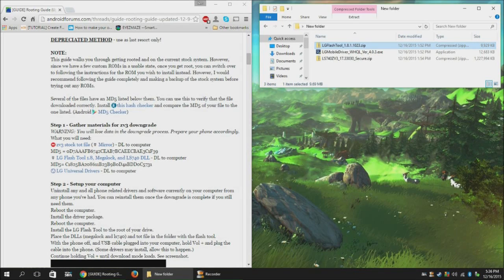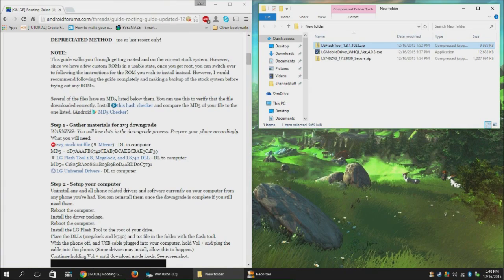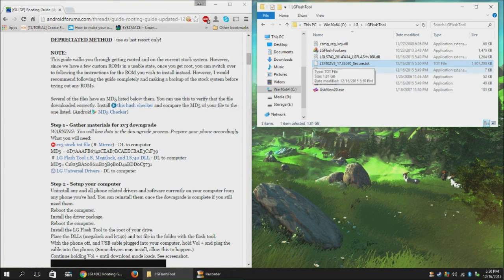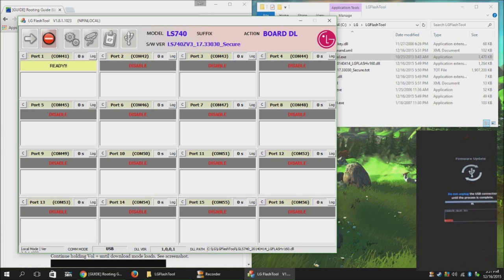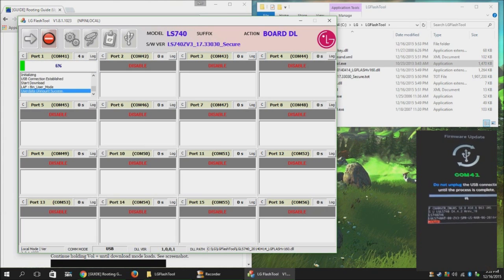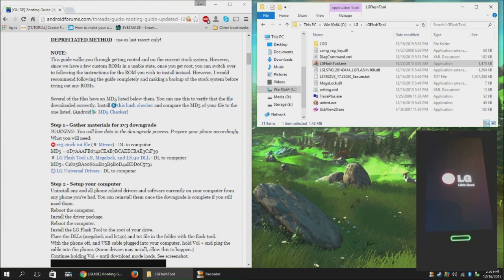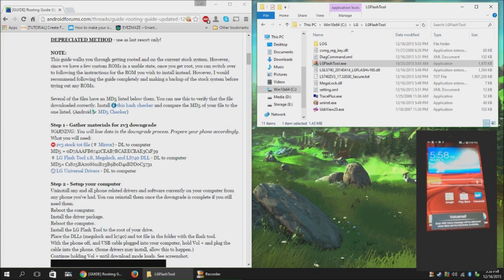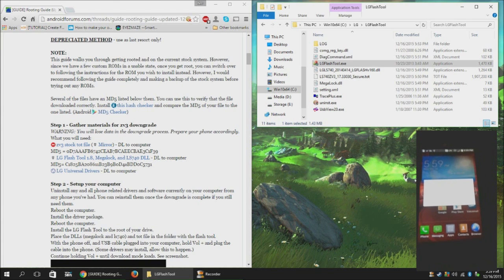LG Volt(LS740) and LG G series Stock firmware flash [LG Flash Tool]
Walkthrough of how to flash the original stock firmware back on the LG Volt(LS740) and G3(LS990).
THE FILES LISTED BELOW ARE ONLY FOR THE LG VOLT AND G3(LS990)! DO NOT ATTEMPT TO USE ON OTHER PHONES!

Repository with files for most LG G series phones